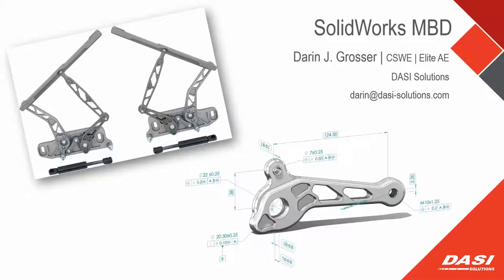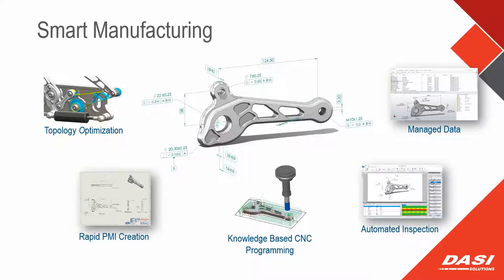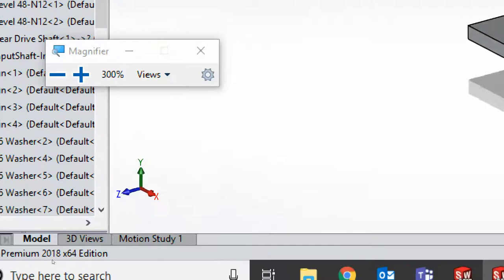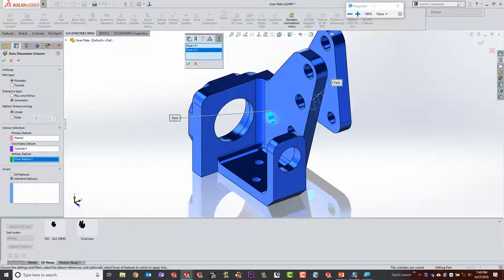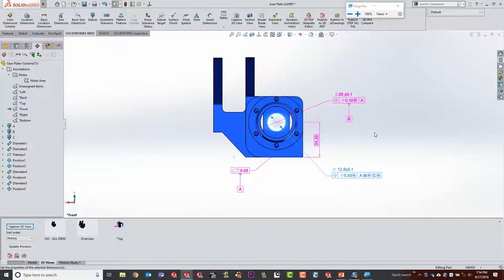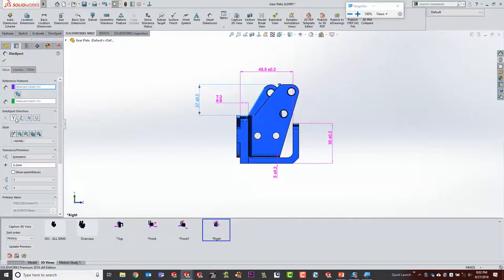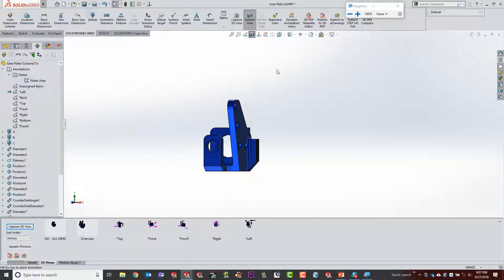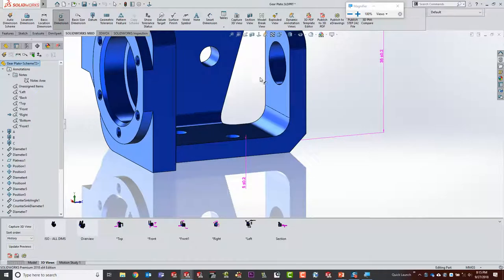Sptember 27th 2018 - SOLIDWORKS DimXpert and MBD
Darin Grosser from DASI Solutions talks DimXpert and MBD.
Feel like traditional 2D drawings are so 1990? Darin will walk through the latest features in DimXpert and MBD (Model Based Definition).